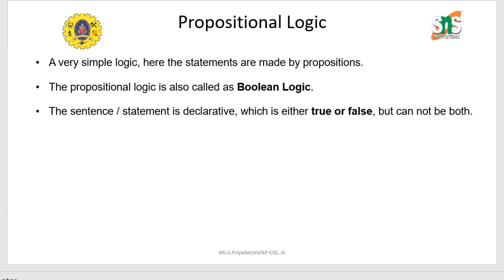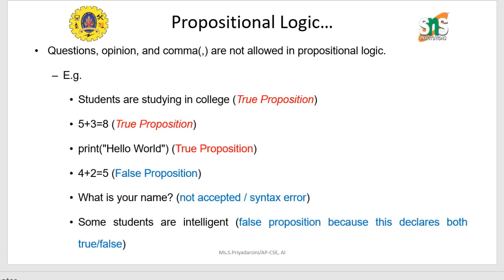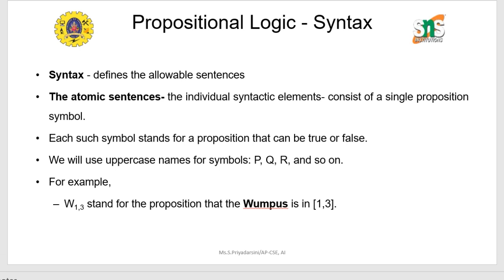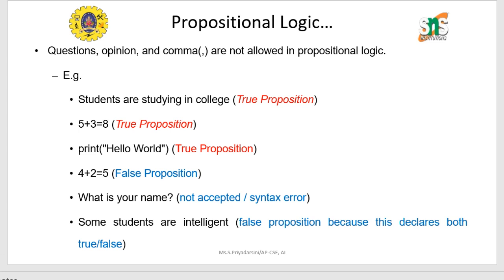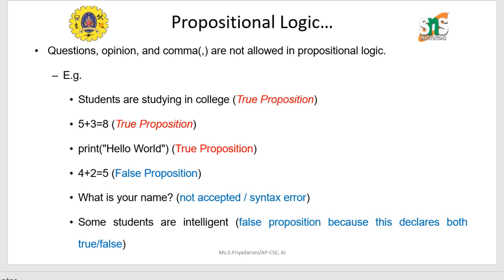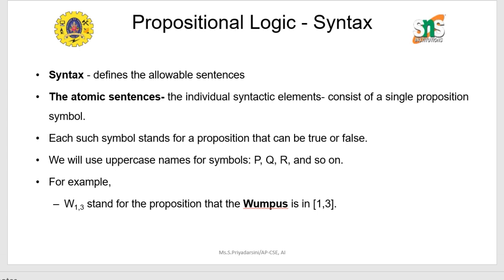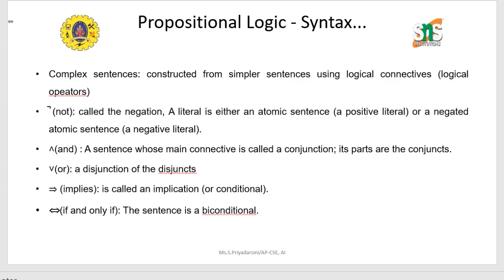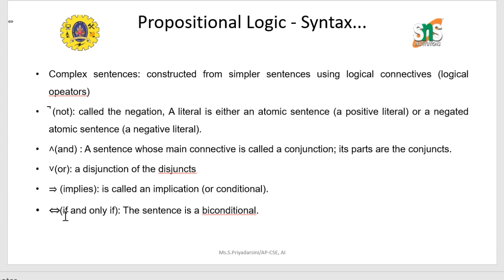PROPOTIONAL LOGIC IN AI